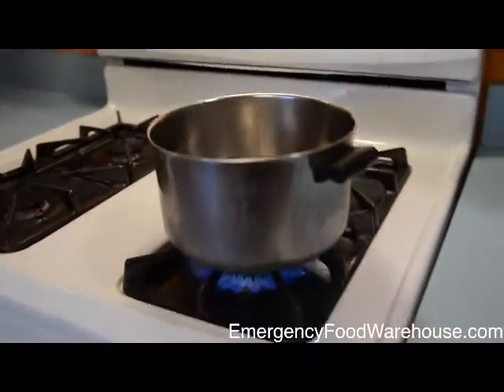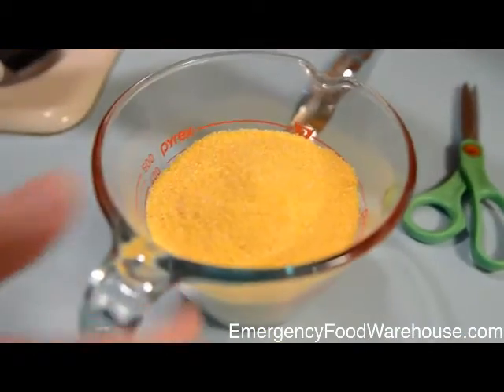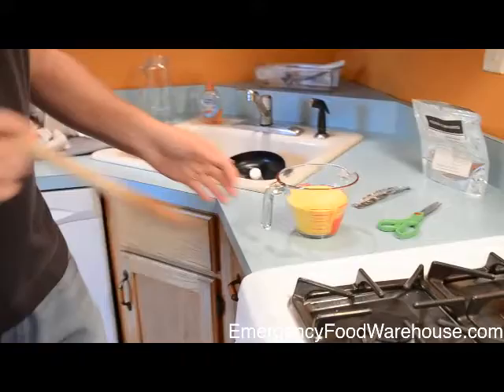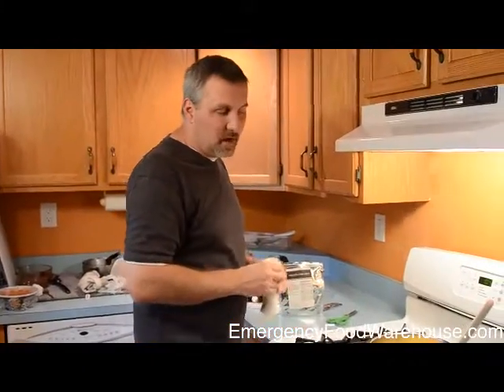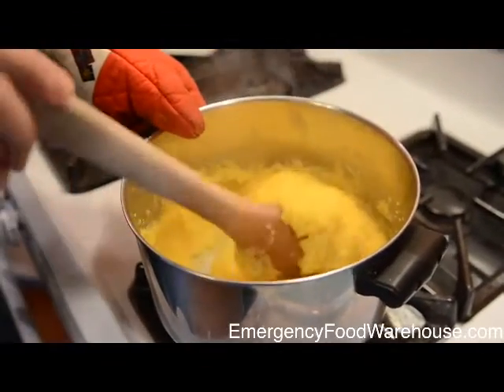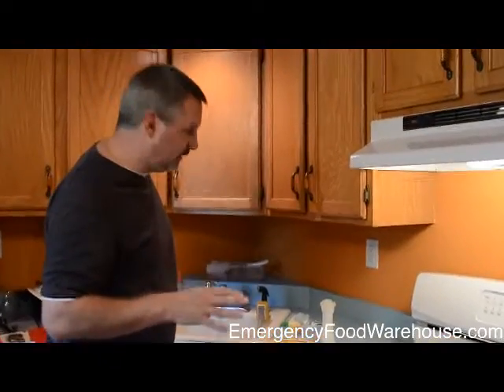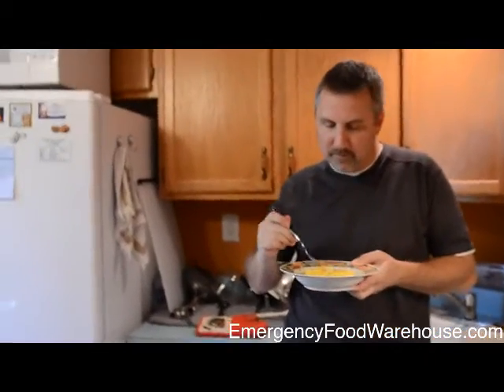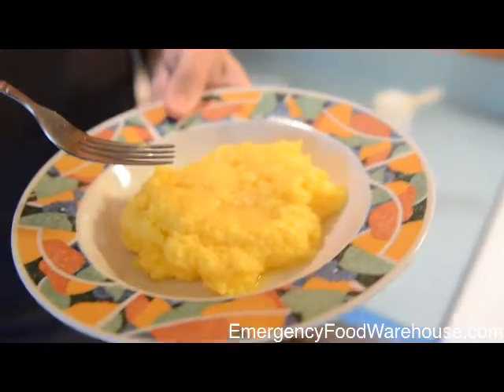Survival Cave Food Taste Test - Polenta (Corn Grits)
In this video we will be tasting the Survival Cave Polenta. We did this video taste test to clear up what polenta really is. It's corn grits for those of you that don't know.